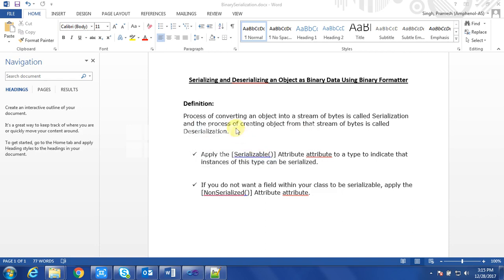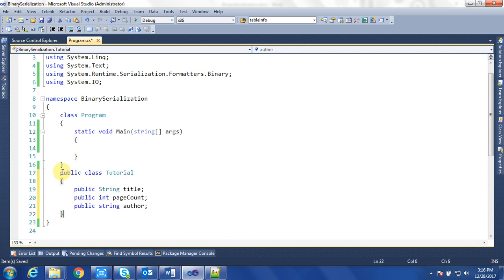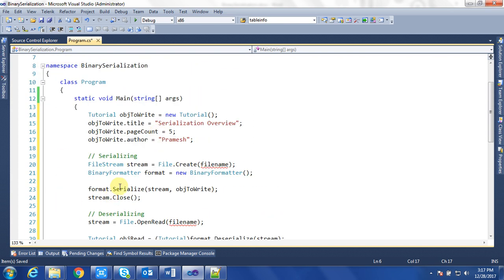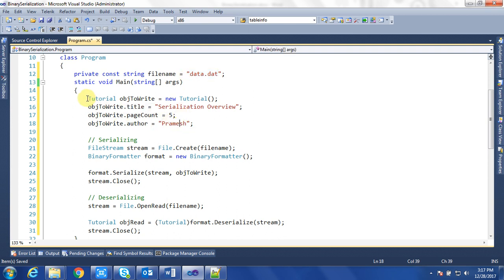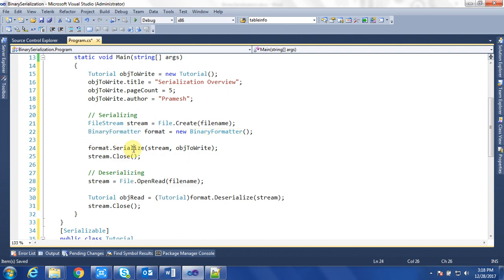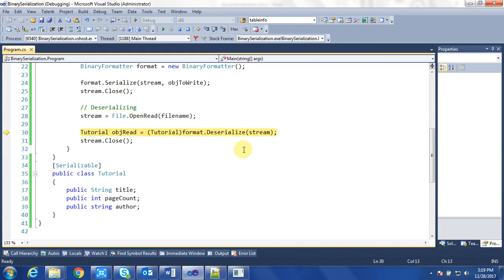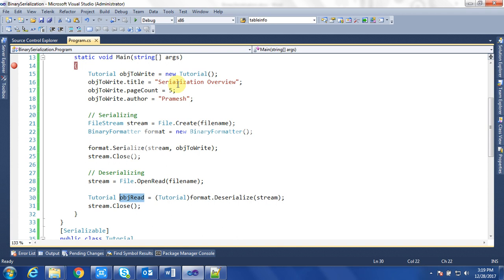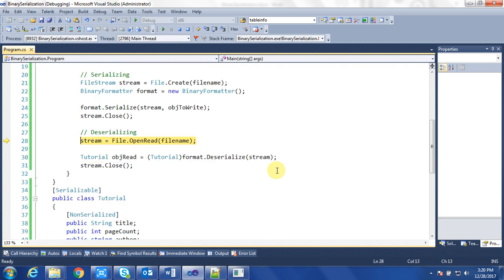Binary Serialization and Deserialization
Process of converting an object into a stream of bytes is called Serialization and the process of creating object from that stream of bytes is called Deserialization.